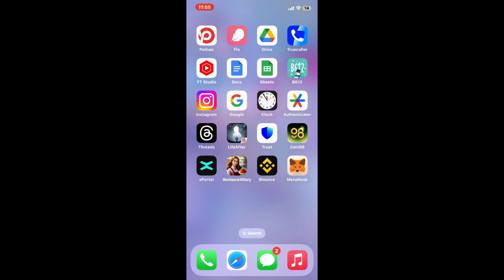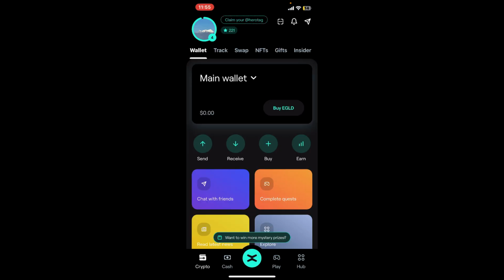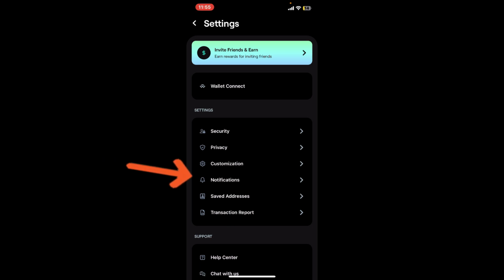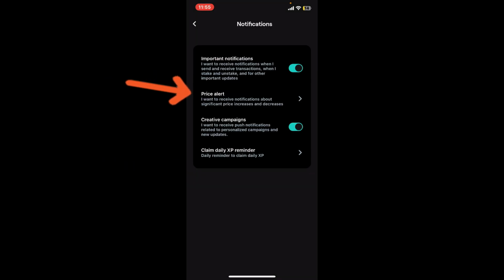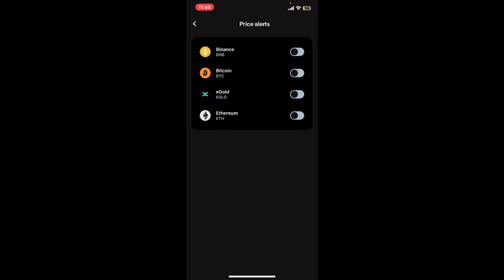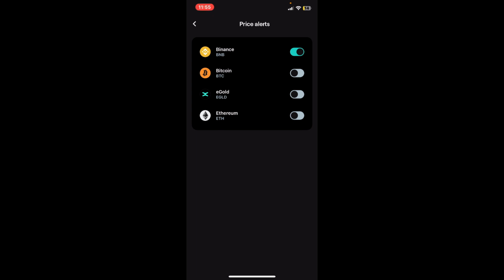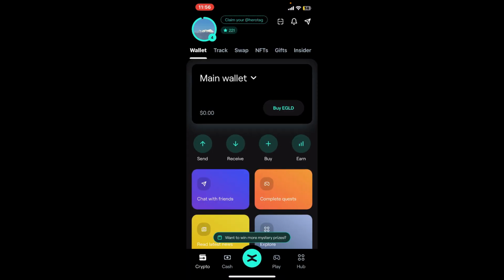How to Enable Price Alert on xPortal 2024?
Unlock the full potential of your xPortal Wallet by setting up price alerts with this comprehensive tutorial. In this video, I'll guide you through the simple steps to enable price alerts, keeping you informed about changes in cryptocurrency values. Stay ahead of the market and make strategic decisions effortlessly. Watch, follow along, and empower your xPortal Wallet experience.